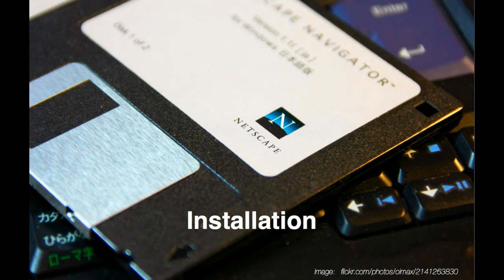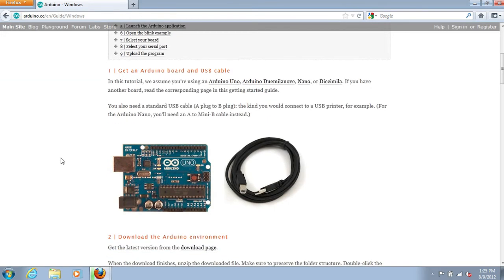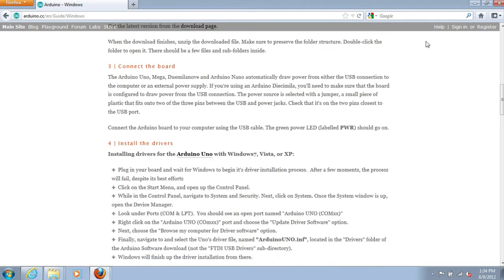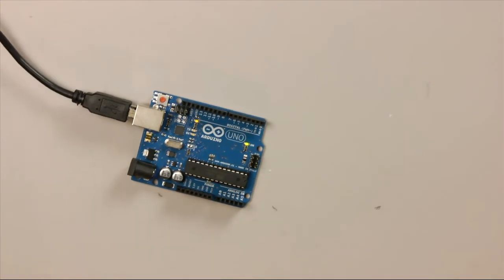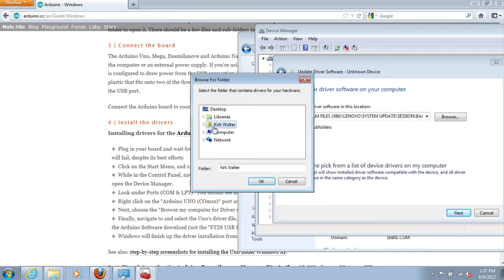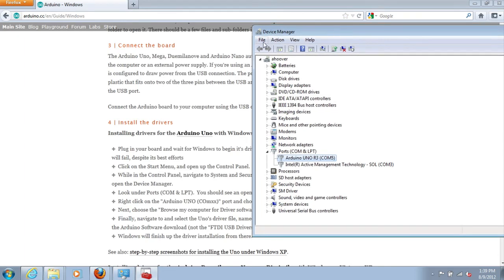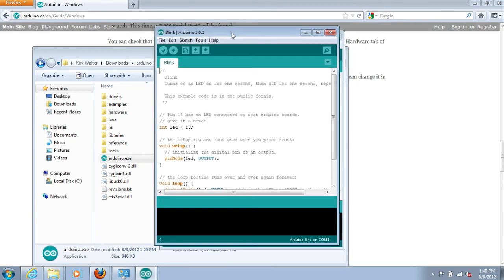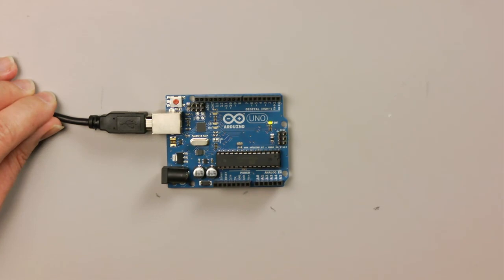03 Hands On One Installation Windows